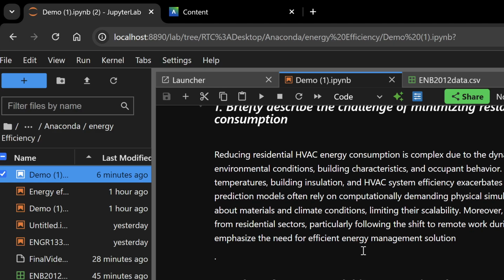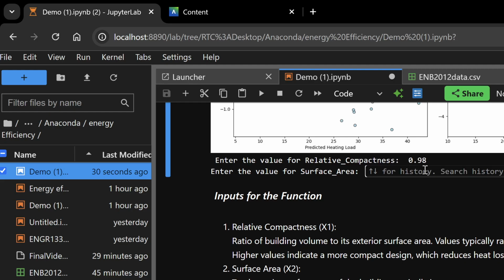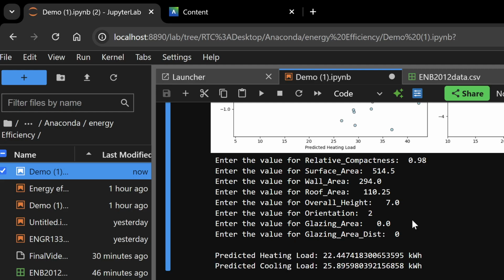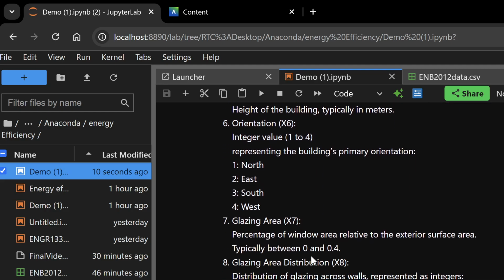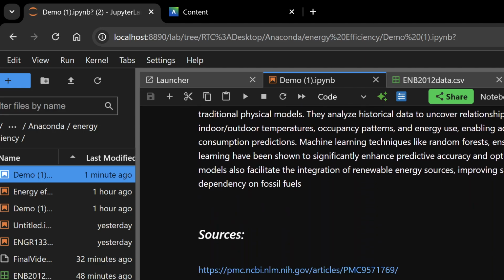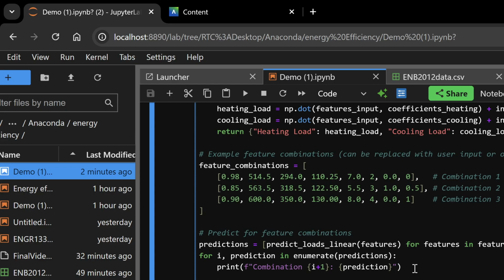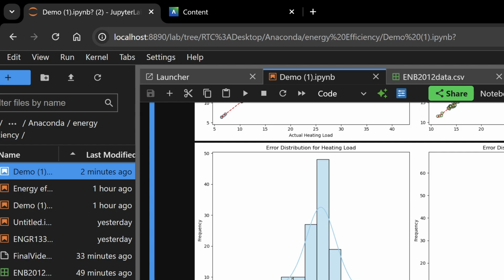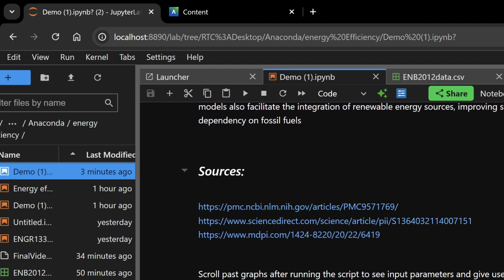FinalENGR1330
ENGR 1330 Final Project Video
Group 9
9am block